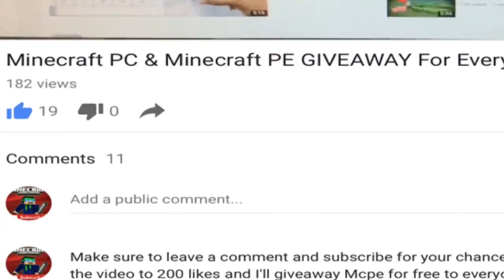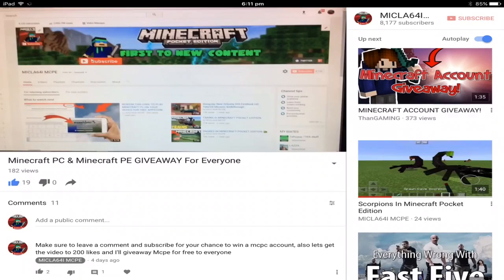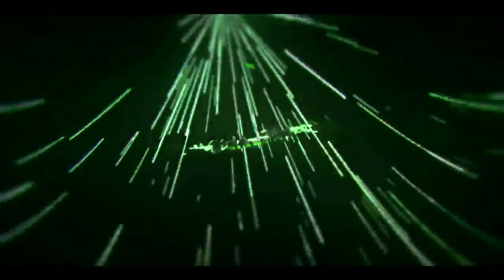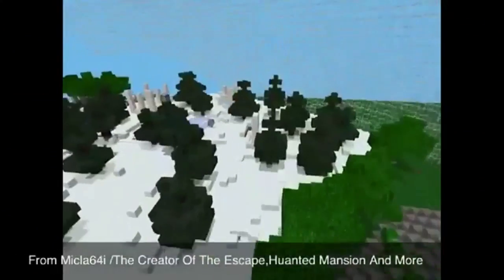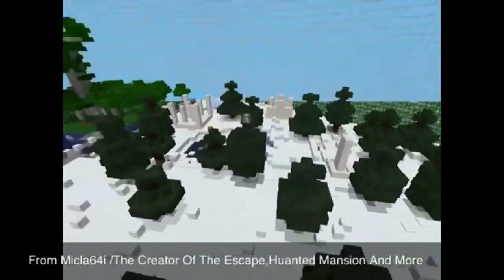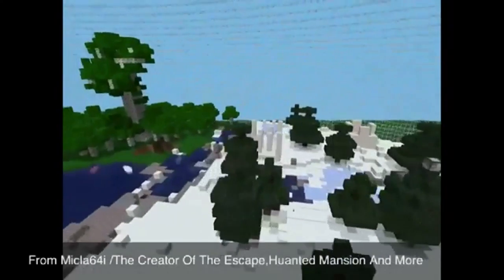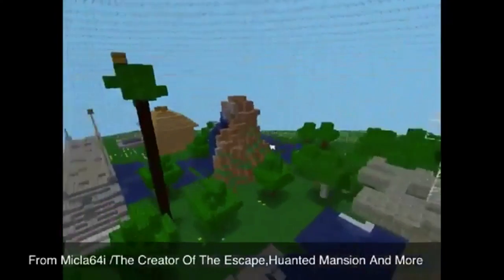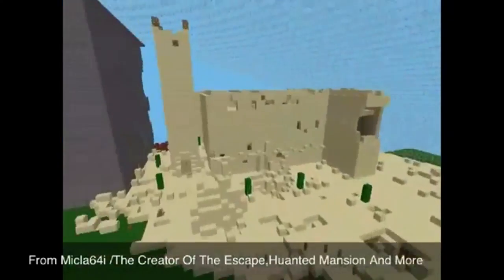All My MCPE Maps